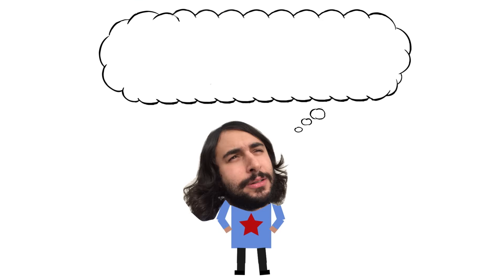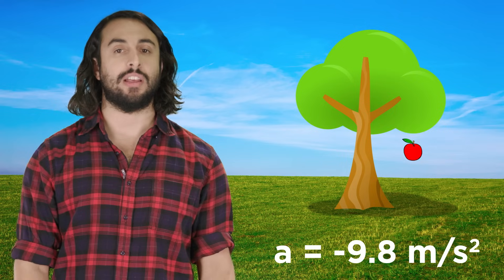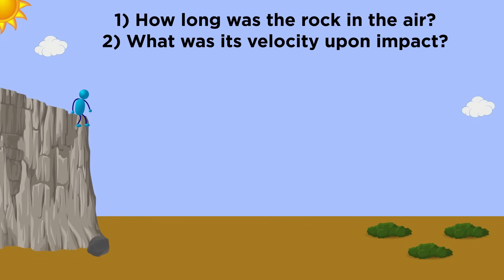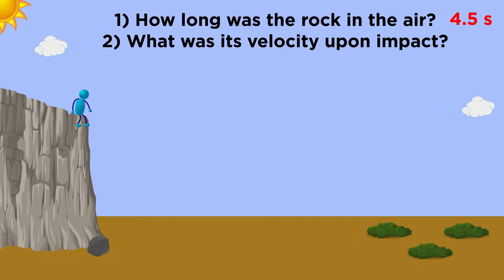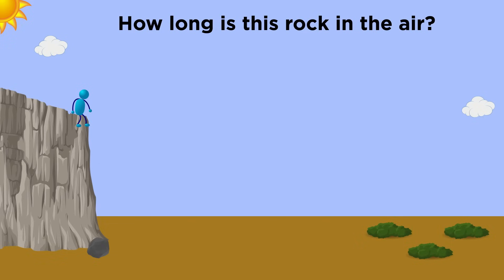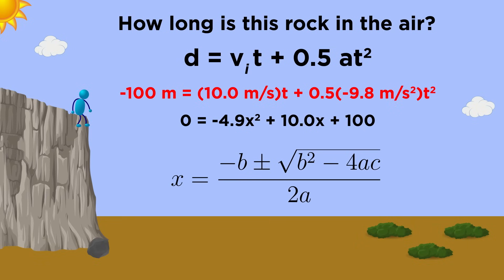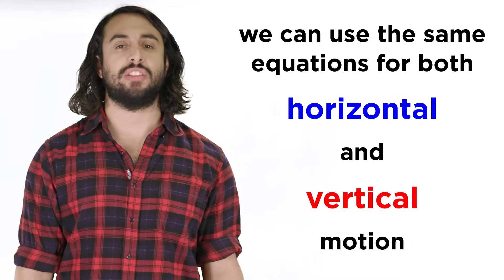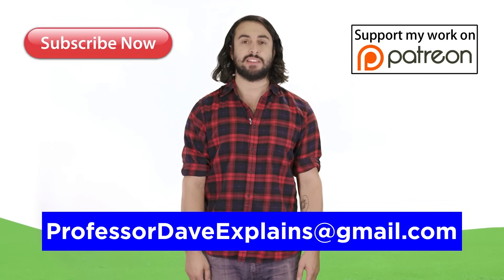Kinematics Part 2: Vertical Motion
Alright, we did side to side, now let's go up and down! Kinematics and vertical motion! This is important if you are Wile E. Coyote and you want to drop rocks off of cliffs and know beforehand how long it takes to hit the ground, so you can finally get that pesky roadrunner, who totally did nothing to you, by the way.